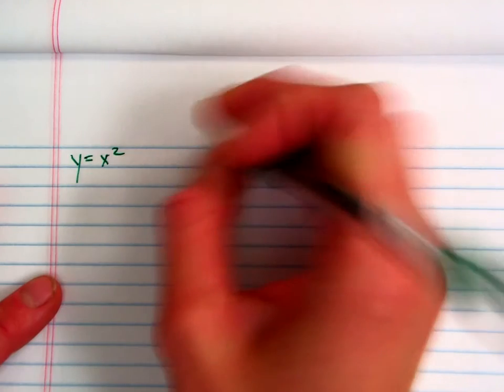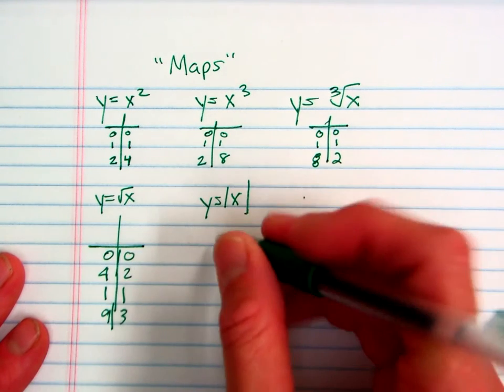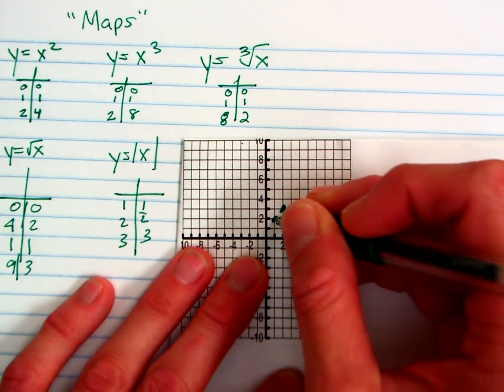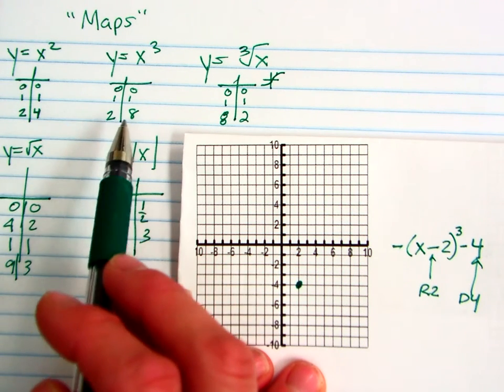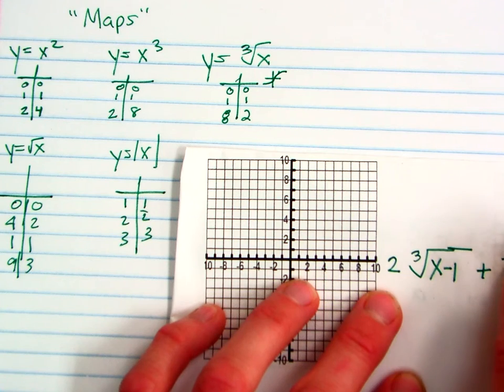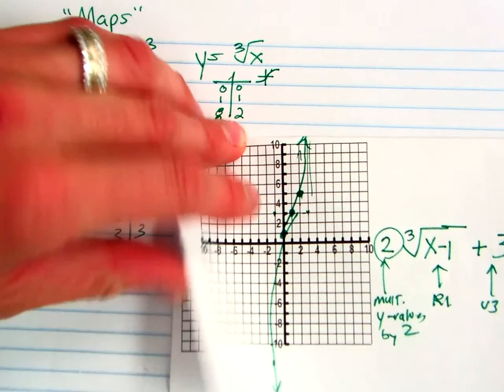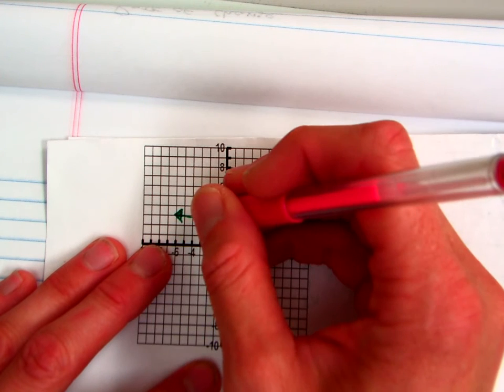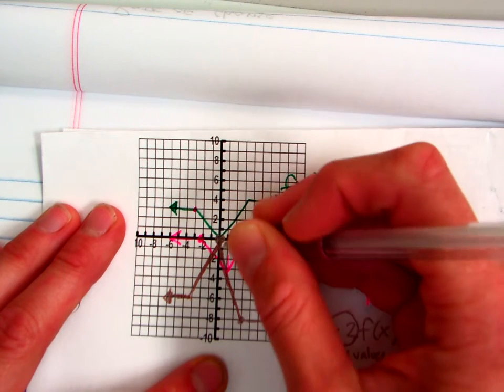College Algebra transformations of functions